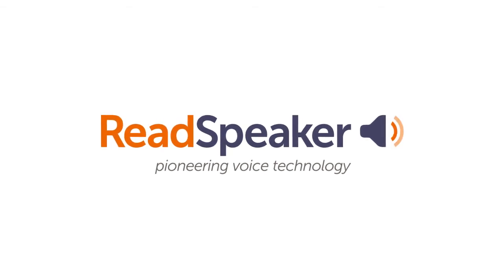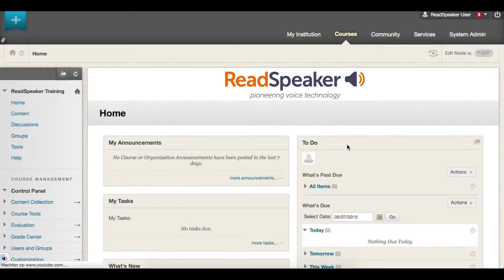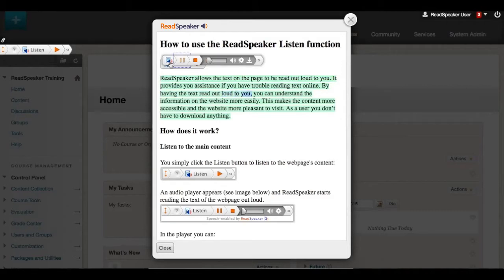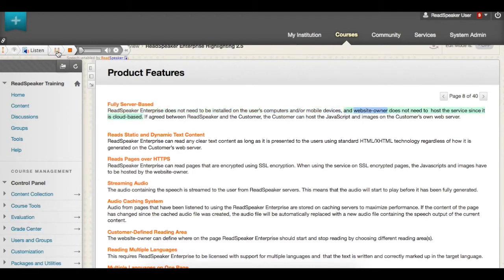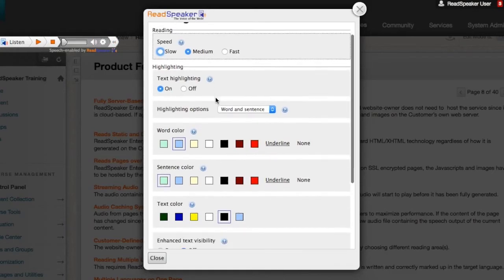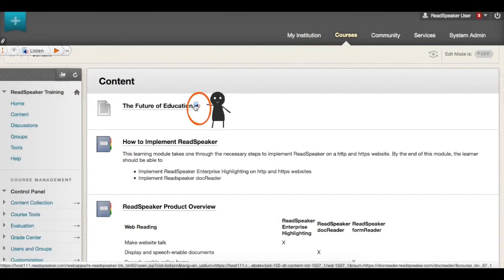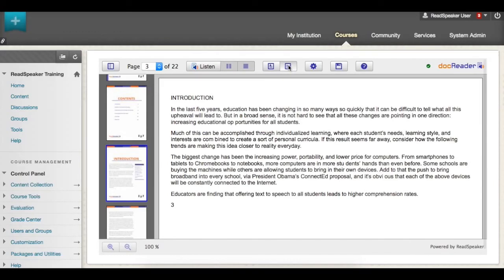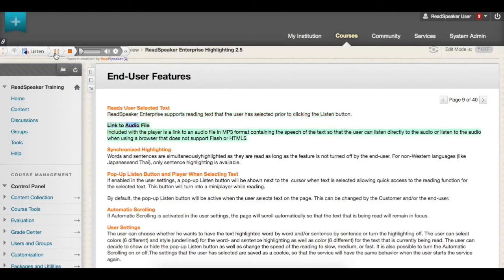ReadSpeaker for Blackboard for Students at Morgan State University